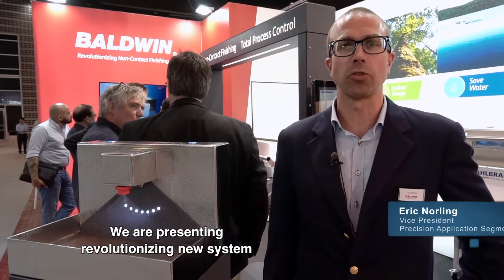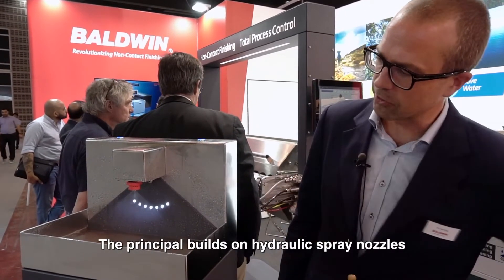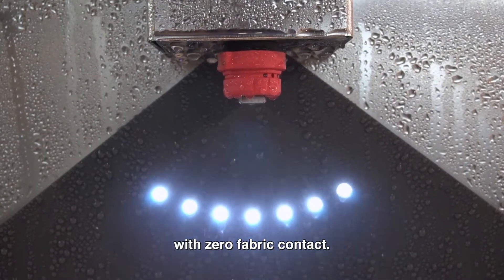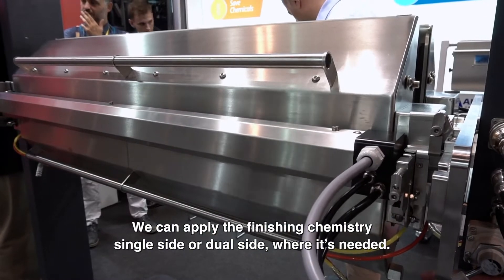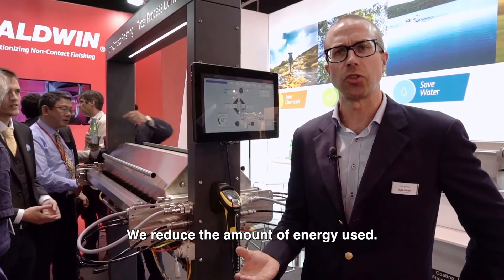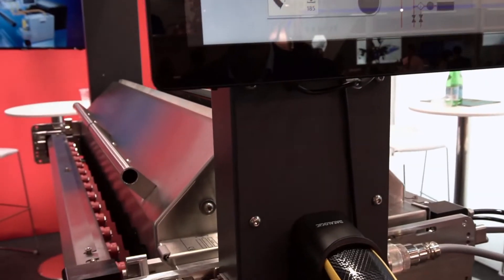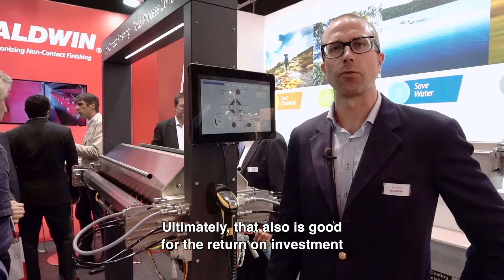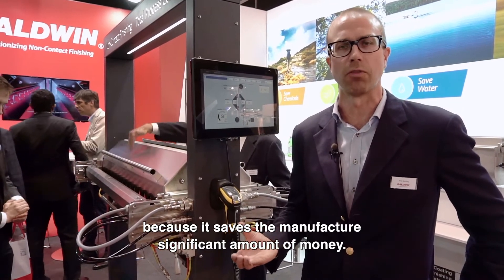TextCoat G4: Sustainability Leading Profitability by Baldwin Technology Company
Learn more about Baldwin Technology Company's novel TextCoat G4 precision application technology, which achieves perfect application of process liquids to fabrics as part of textile production processes. This solution features zero chemistry waste and noteworthy energy savings, and is incredibly easy to maintain and service.